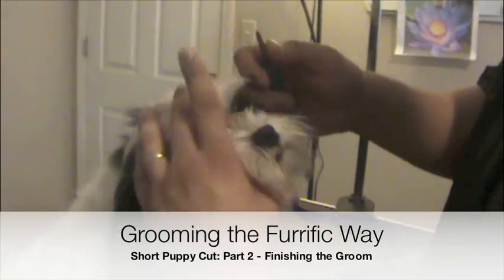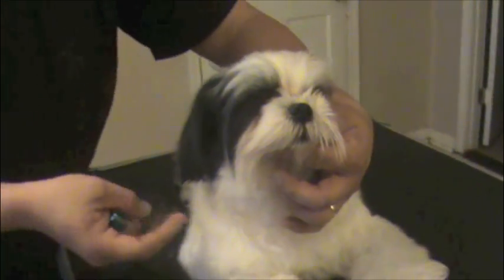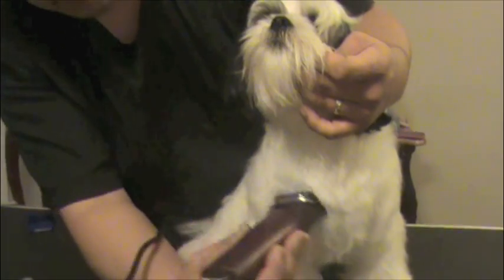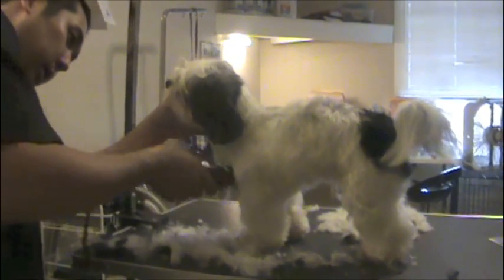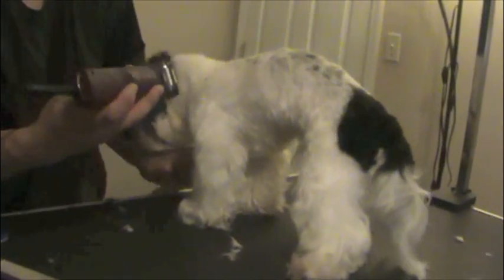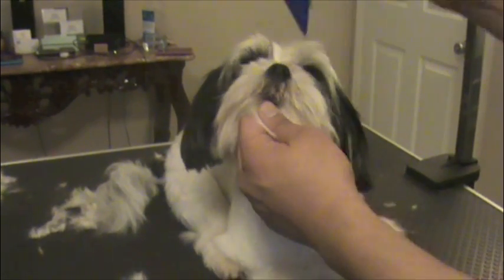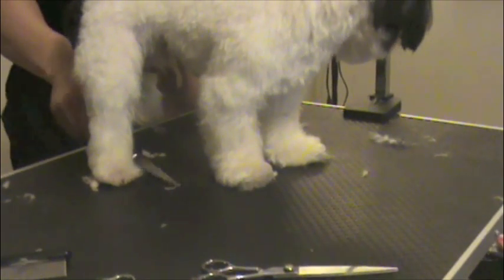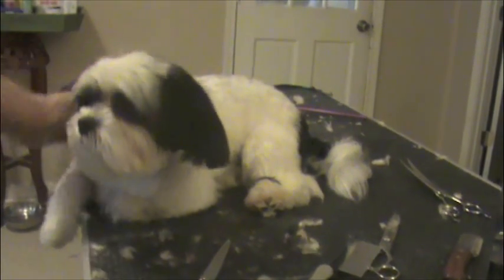Short Puppy Cut: Part 2 - Finishing the Groom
This is the 2nd and final part demonstrating how to trim a long-haired dog short like a puppy. The "puppy cut" is a great style of trim for the average pet because it is cute, functional, and easy to maintain. Thank you all so much for all the encouragement! It really motivates my wife and I to make better videos knowing that these are videos really are helping people. Isn't that the purpose to our lives? To help others. "We should be ashamed to die before making a positive impact on the world we live in." Les Brown